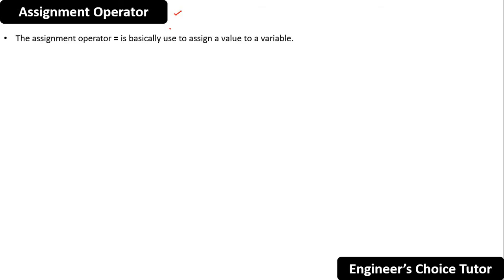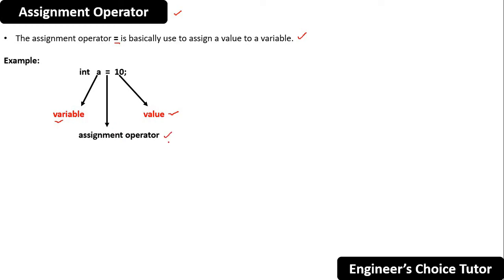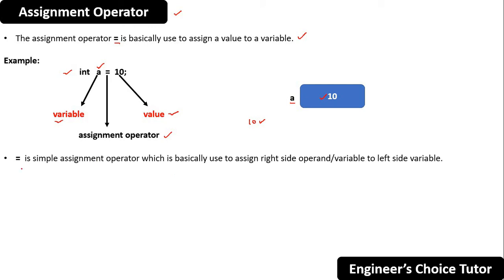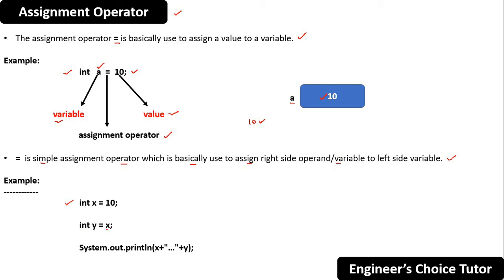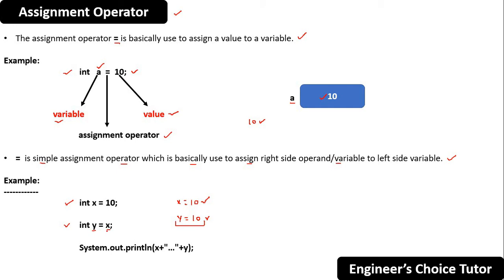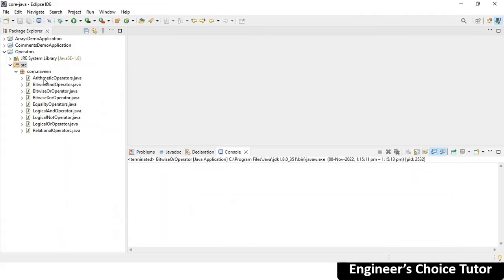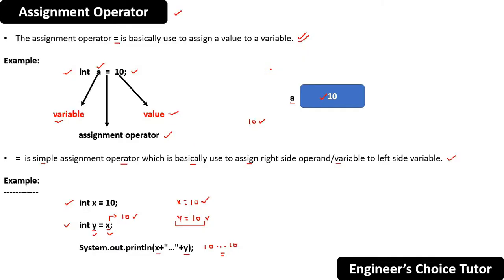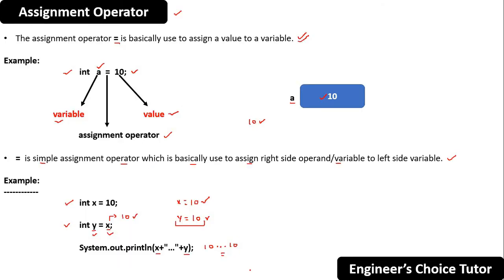Assignment Operators in Java | Java Programming Language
Hi,

About this video:
In this lecture, we have covered:
1. What is Assignment operator in Java?
2. What is Compound Assignment operator in Java?